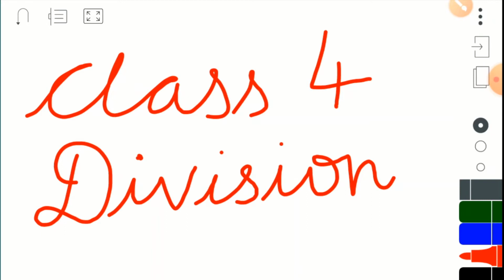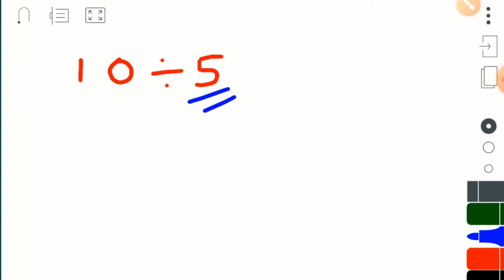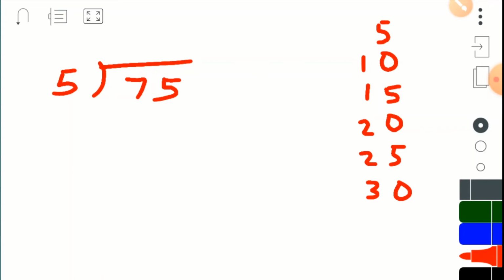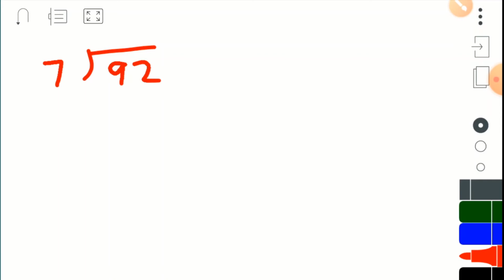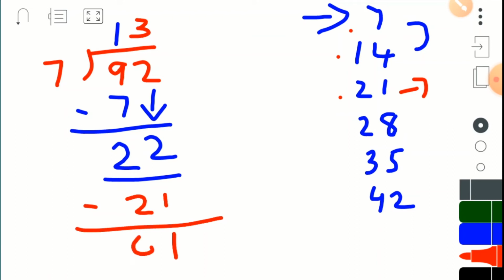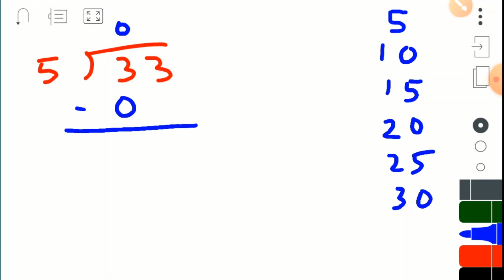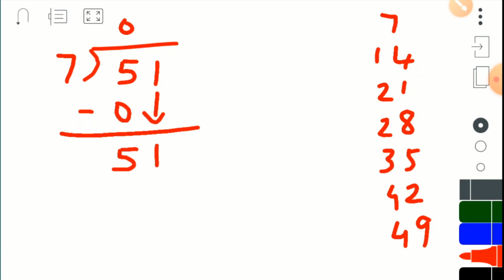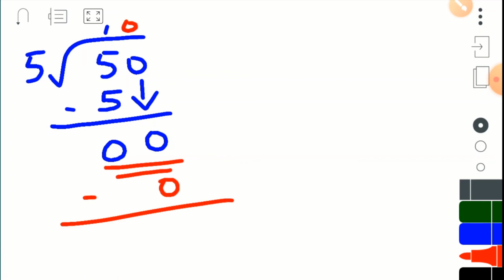Division of numbers |class 4| class 5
This video will help you to do division by simple method. How to do division by dots method is also included in this video.